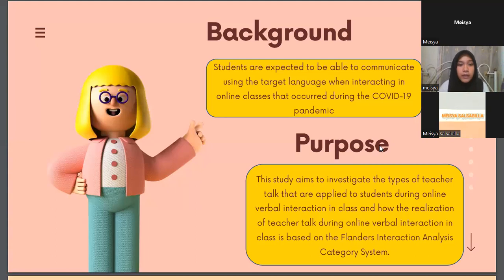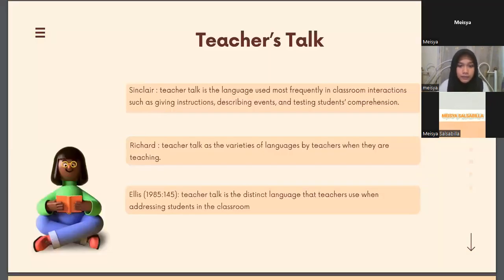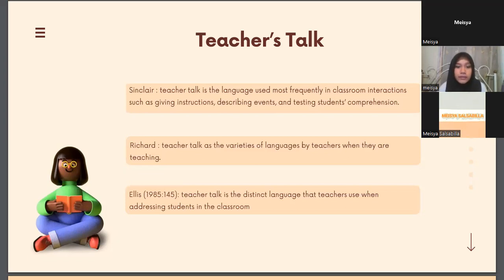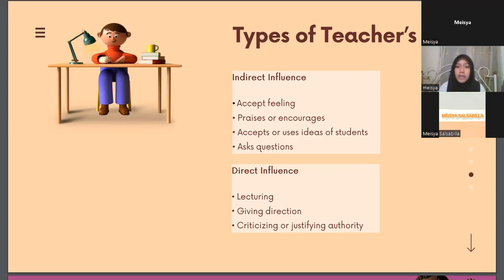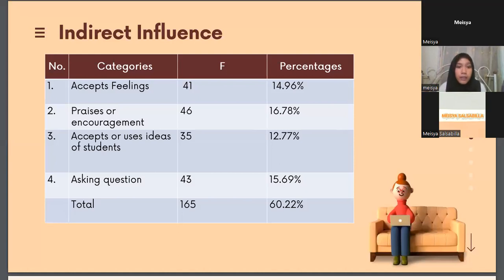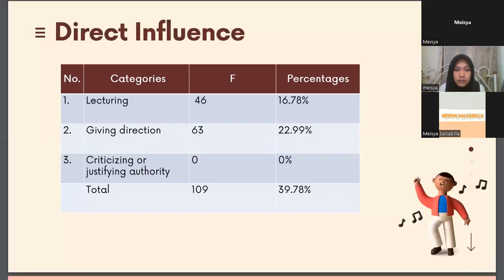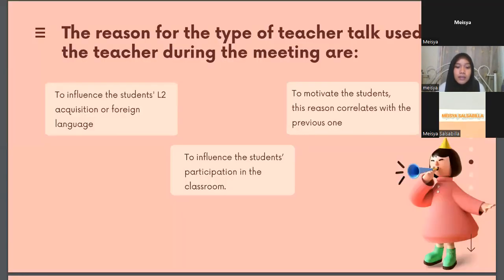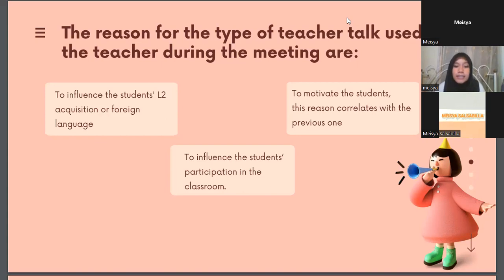Final Test Meisya Salsabillah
This video is the final exam of the Public Speaking course.

Presenter: Meisya Salsabillah
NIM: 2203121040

Class: English Edu E 20

Course: Public Speaking Lecturer: Johannes Jefria Gultom, M.Hum

Journal:

THE TEACHER TALK IN ONLINE LEARNING VERBAL INTERACTION USING THE FLANDERS INTERACTION ANALYSIS CATEGORIES SYSTEM

Johannes Jefria Gultom', Lastri Margaretta Naibaho²